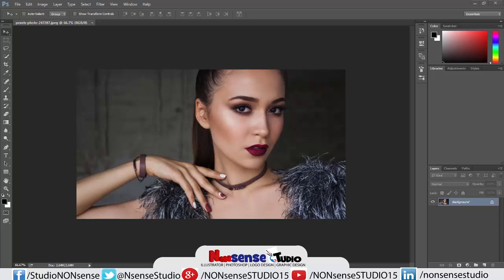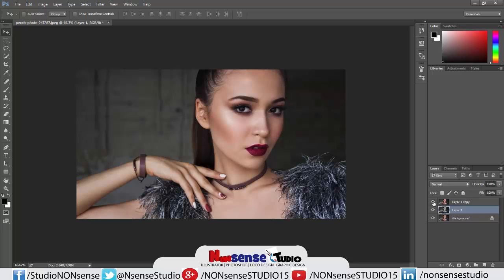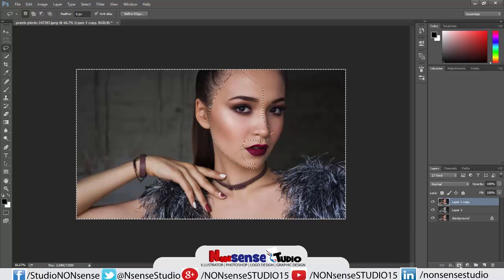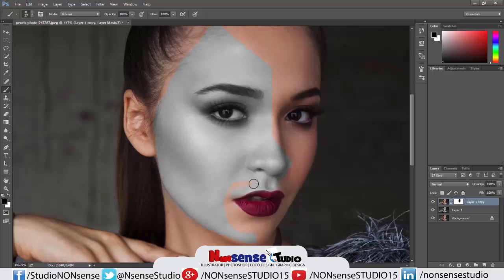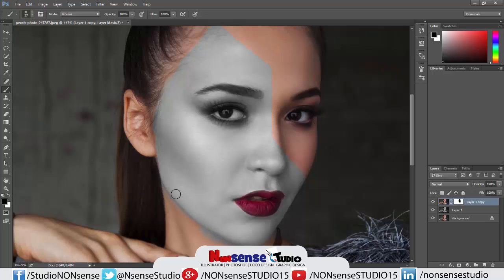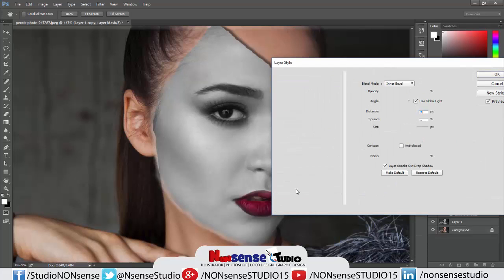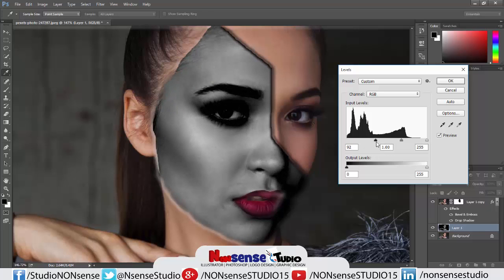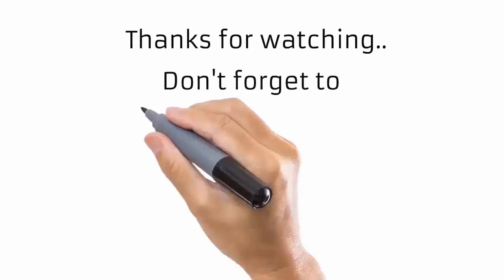Photoshop Layer Masking Tutorial | Photoshop CC Tutorial | Layer Mask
photoshop layer masking tutorial - an introductory photoshop layer masking tutorial  discussing the uses and basic properties of layer masks.

Create and enhance your photos, images, 3D artwork, and more with Adobe Photoshop CC, the world's best imaging and photo editing software  This version of our Understanding Layer Masks tutorial is for Photoshop CS5 and earlier

In this video NONsense STUDIO going to show you how to make face mask on an image using photoshop cc.its very easy and simple photoshop masking tutorial.all tips explaining very clearly in this video.

as usual, video recorded easily to follow with necessary tips in high quality.thank you

Mentor:: NONsense STUDIO
Software Used For This: Adobe Photoshop

NONsense STUDIO Provides Adobe Photoshop Tutorials & Adobe Illustrator Tutorials, Graphic Design & Logo Design High-Definition [HD] Video Tutorial.You Can Also Request For A Video.You Can Visit NONsense STUDIO YouTube Channel Here You Can Watch More Videos.